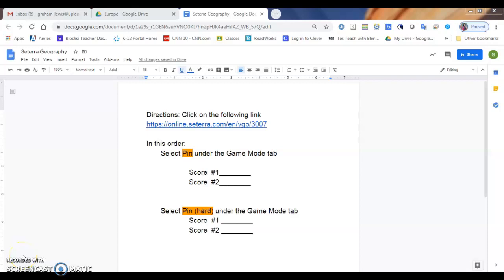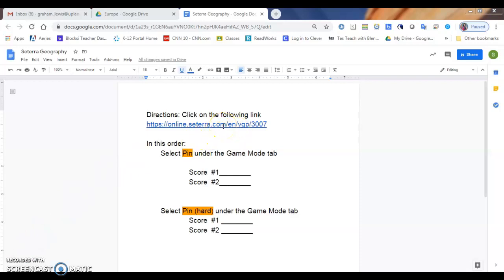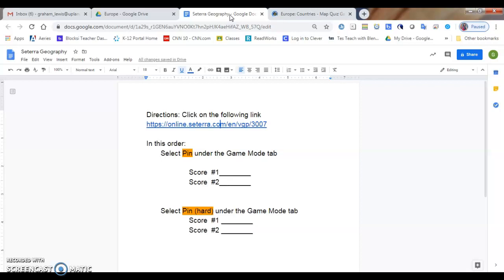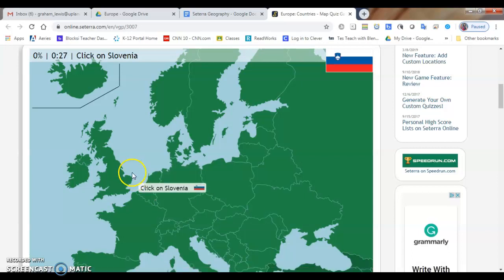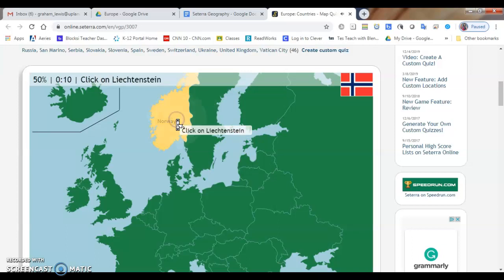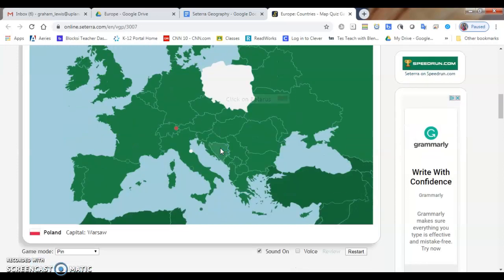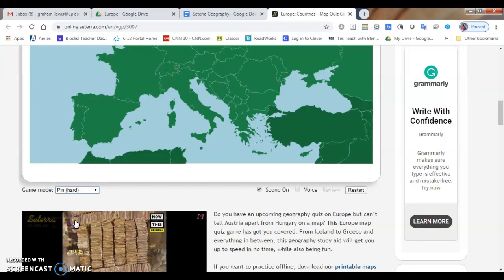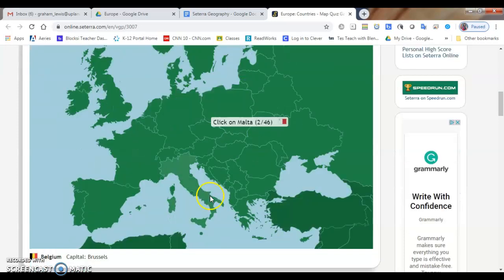Seterra Geography for Europe